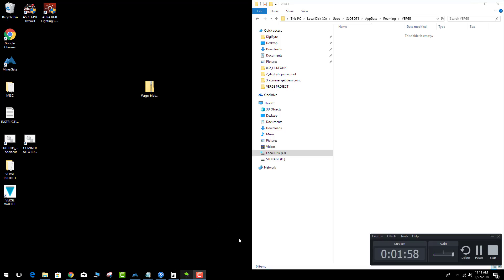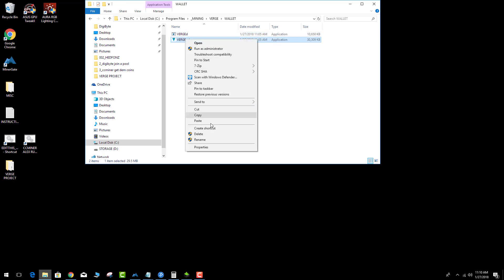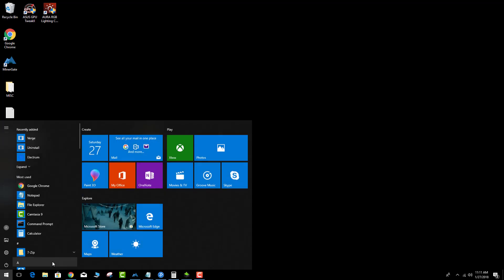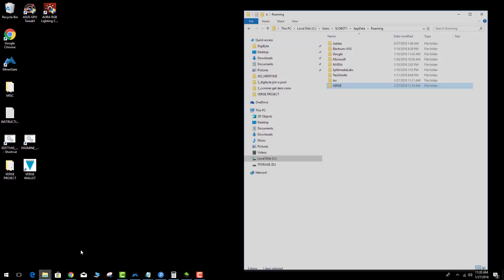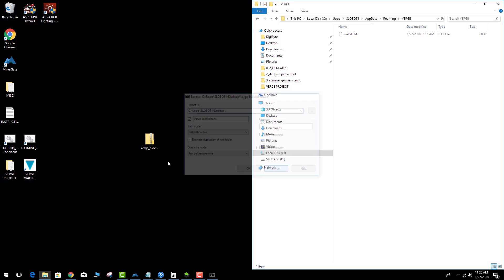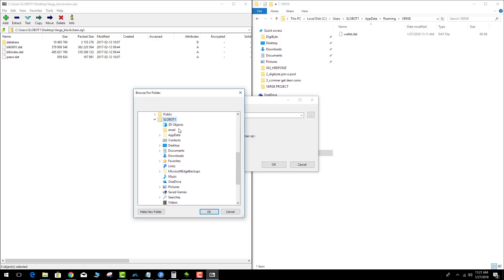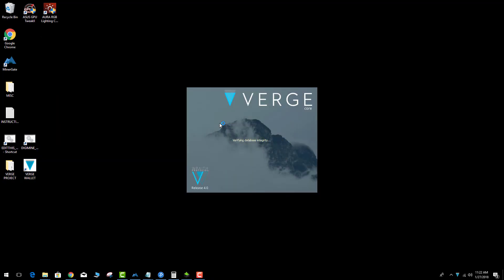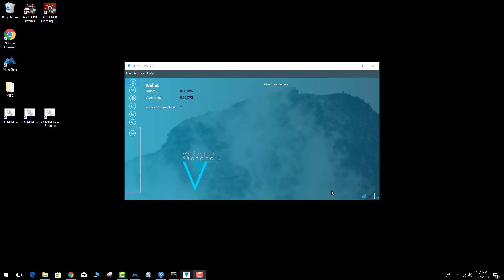How to Sync Verge QT Core Wallet Quickly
In this video I will show you how to sync the Verge QT core wallet quickly.  The verge wallet is already slow enough but by "boot strapping" the block chain you can download most of the chain from a third party and slip it in there to minimize sync time.